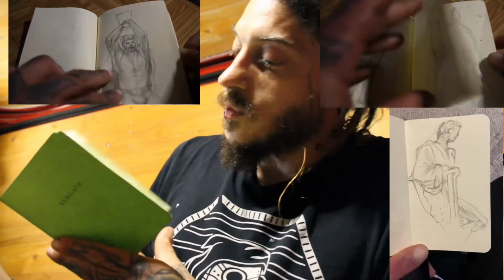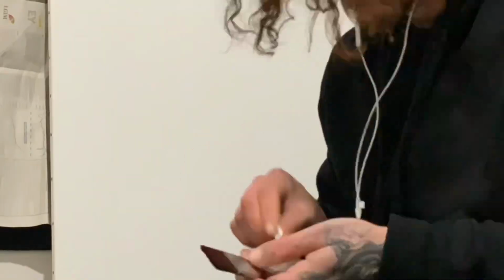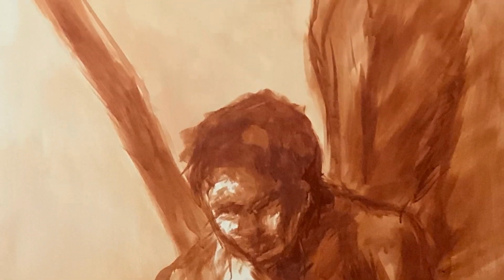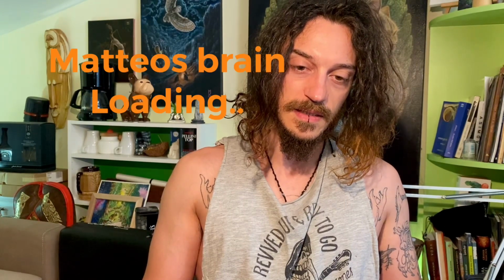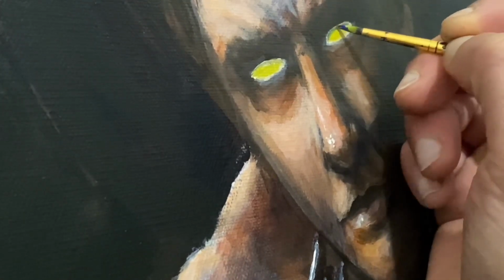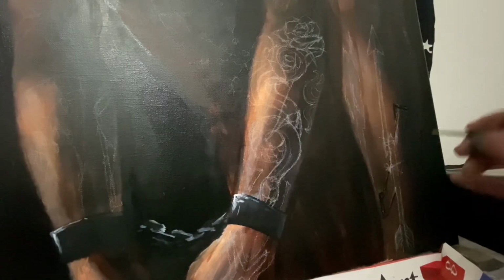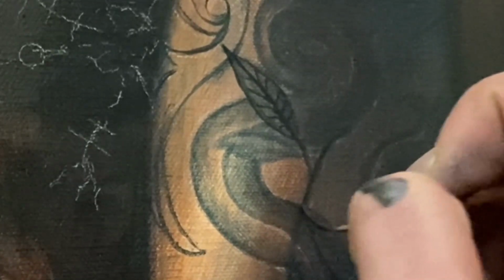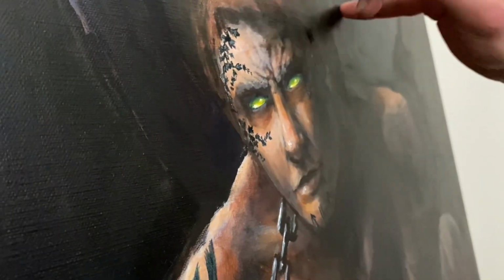How to paint and draw from imagination - painting process walkthrough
This is “Chains” acrylics on canvas 70x100 cm. I made this painting completely without any reference picture or sketch.
Have you ever wondered how you can improve your drawing from imagination skills??